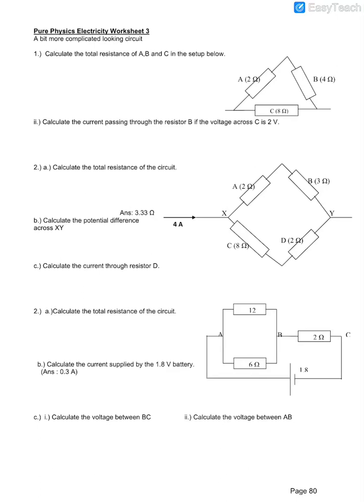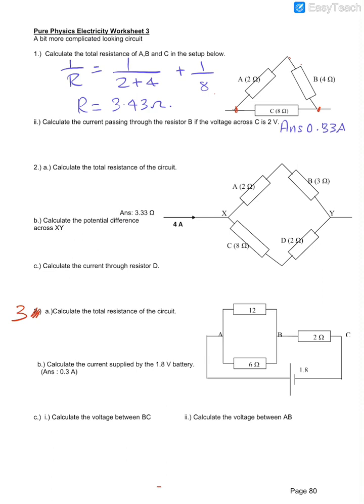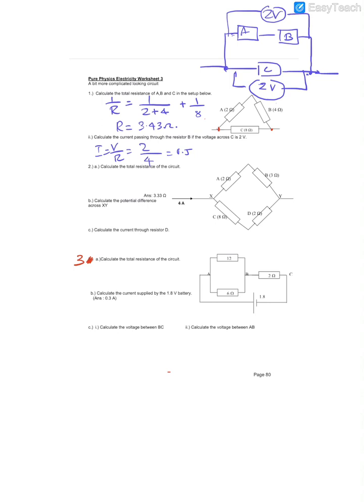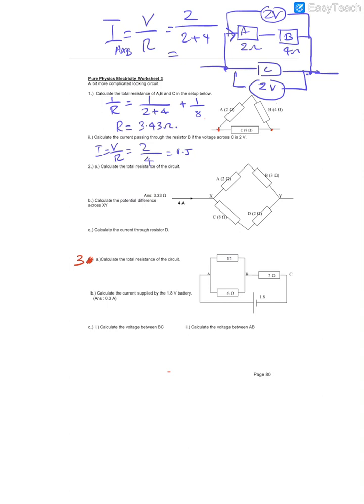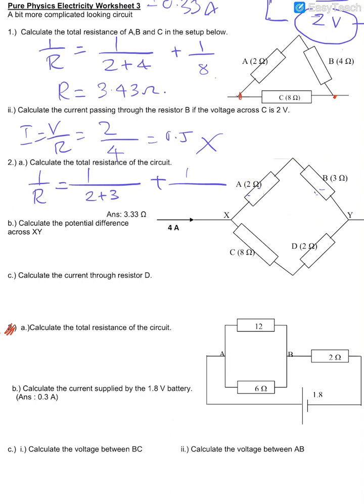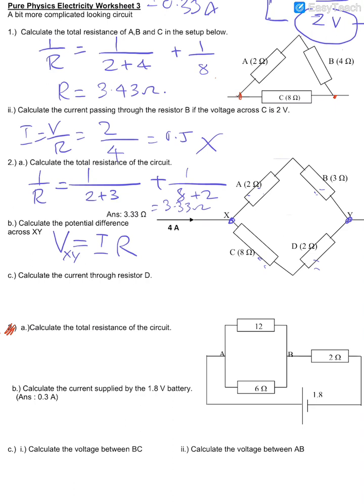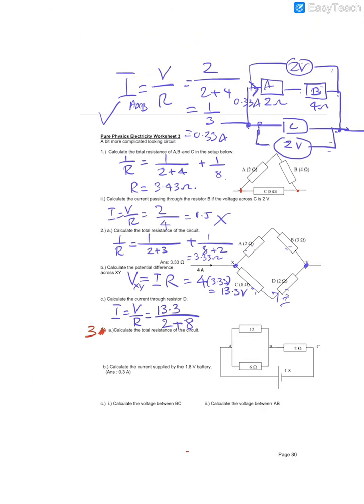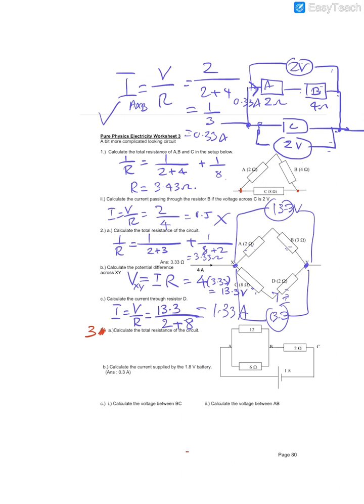Pract elect part 5 Feb 4 2023